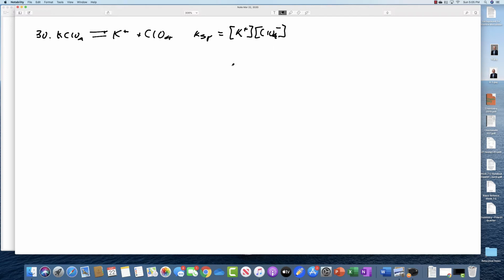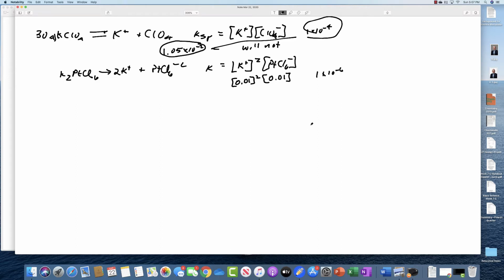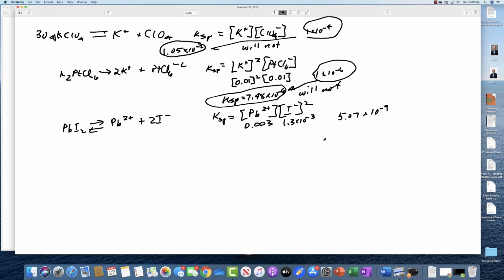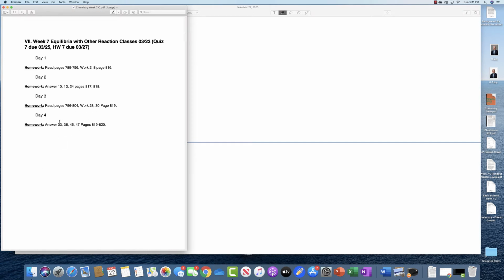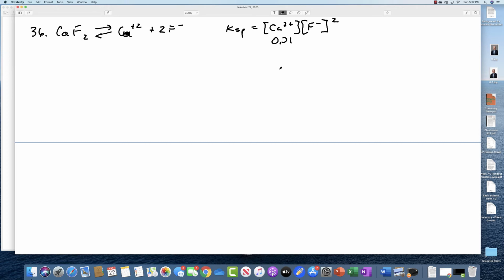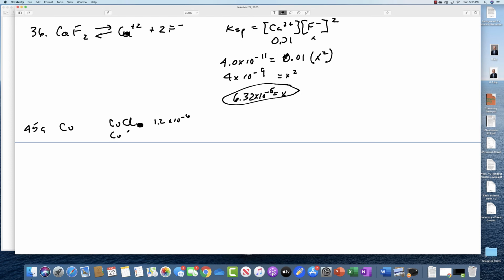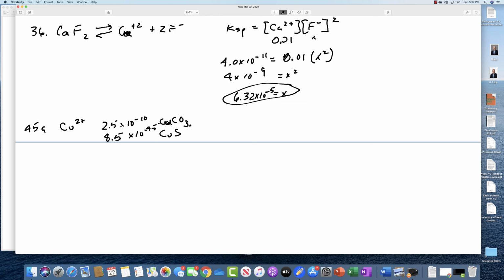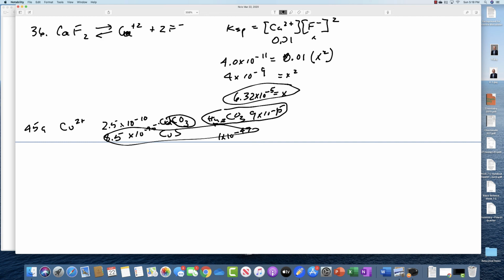Chemistry Week 7 C HW 3